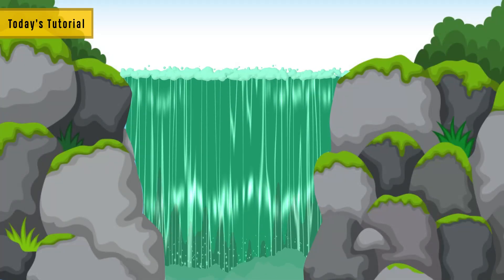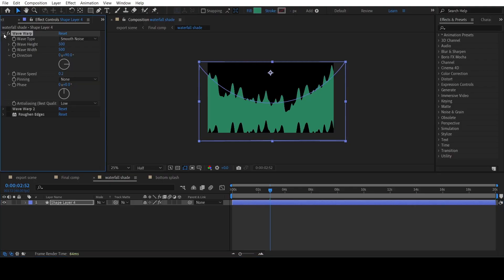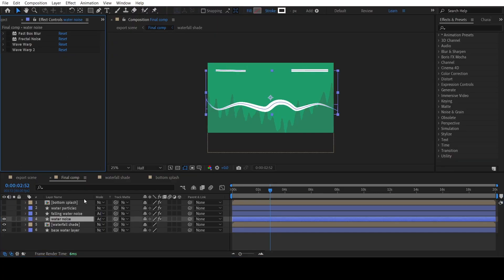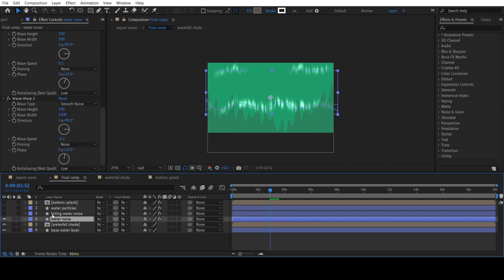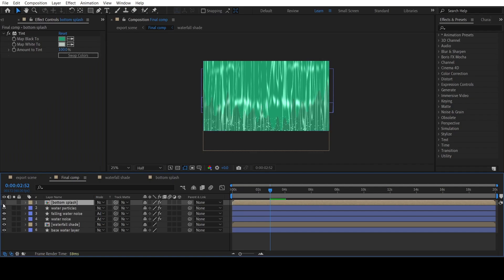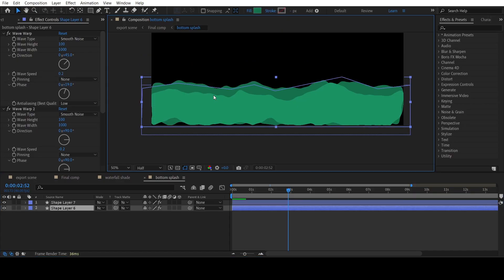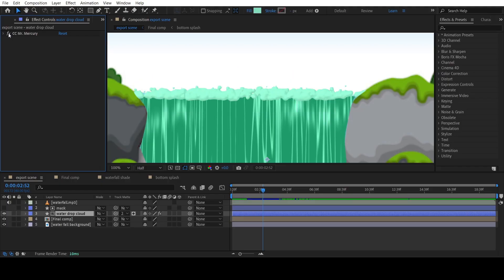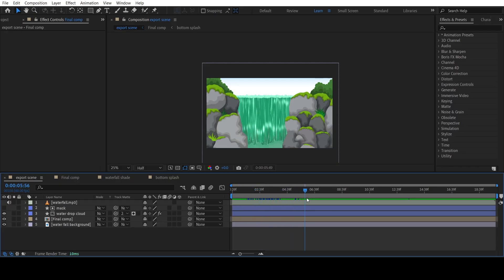How to make Satisfying Waterfall in After Effects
Running through the process of making a satisfying waterfall. Hope you guys like it :)